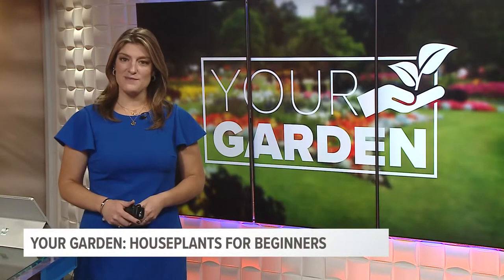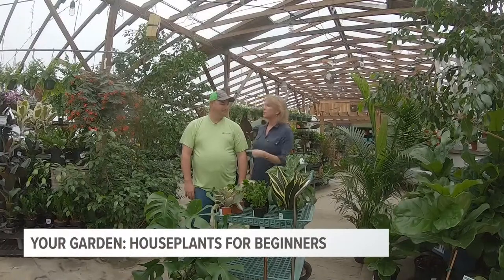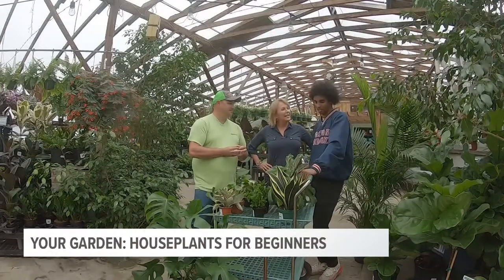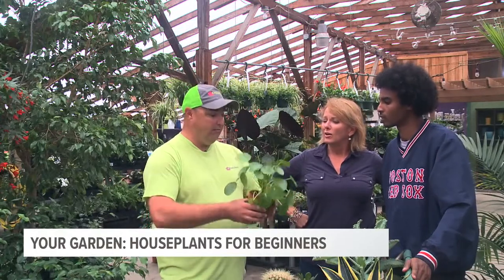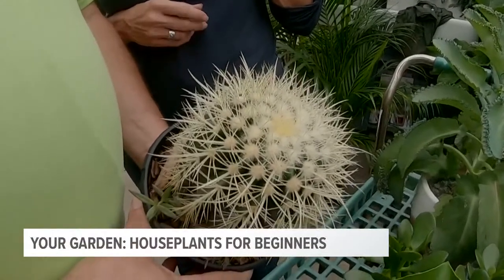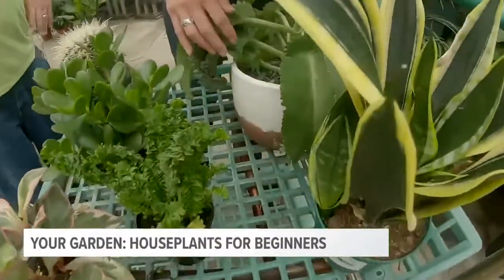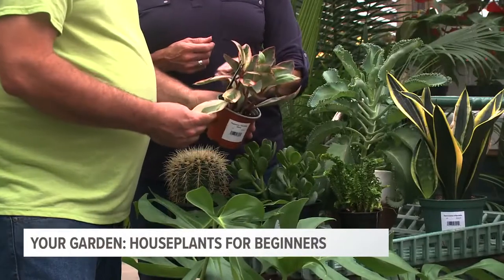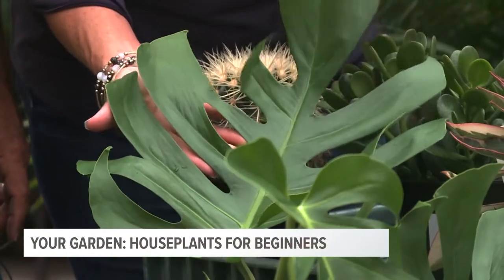House plants for beginners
Houseplants are hip. We show you how to get started!